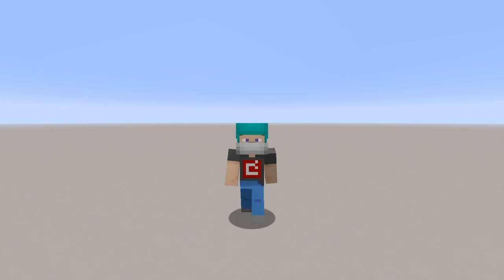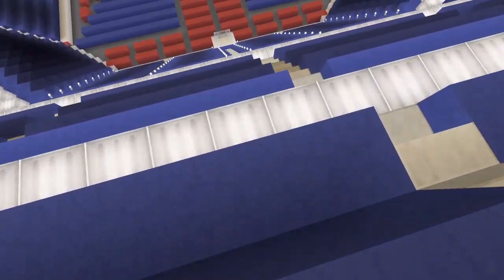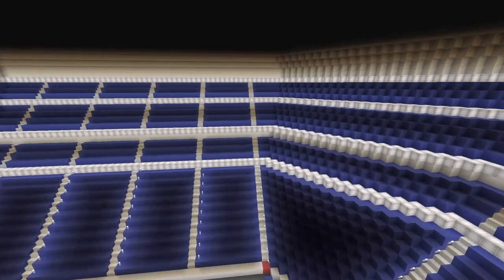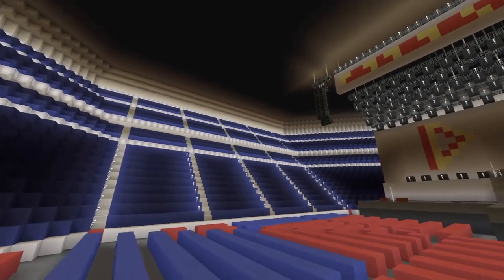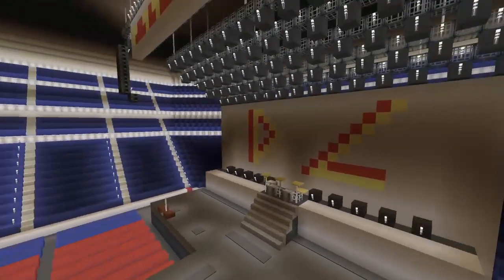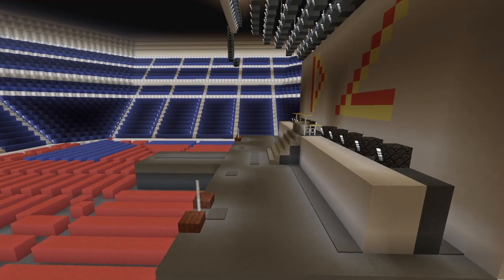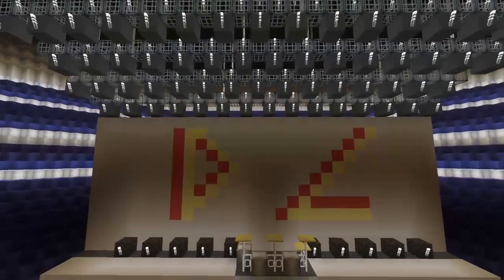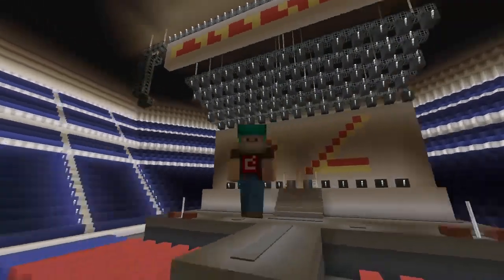Def Leppard Minecraft Concert Stage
Pour some sugar on me and call me a monkeys uncle!

This stage is gigantic and was a lot of fun to recreate. I hope you guys like it.